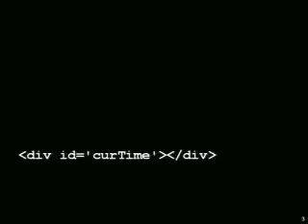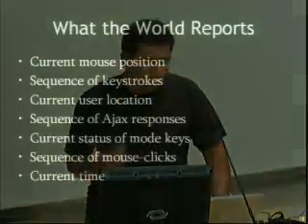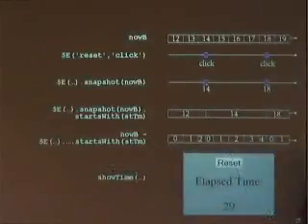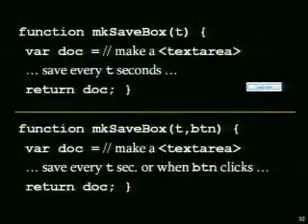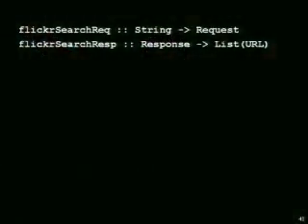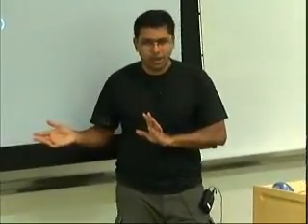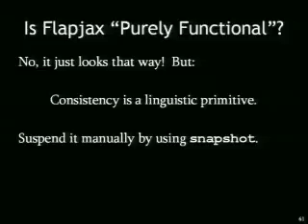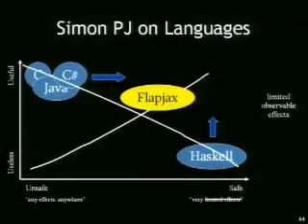A Programming Language for the New Web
Explicitly or implicitly, programming languages mirror domains.  The best languages weave the concerns of a domain through a compatible computational model to offer programmers the best of both worlds. This statement naturally raises the question: What is the appropriate programming language for Web applications in the Ajax style?    Our answer, Flapjax, is layered atop JavaScript.  Flapjax demonstrates that the Web has a natural abstraction: event-driven reactivity. After explaining this we will build on it to examine connections to Web services, data binding, and access-control security.  Depending on time, I can also cover some highlights of our work in this area on implementation techniques, principles for interfacing to legacy components, program transformations to improve performance, applications, and more.